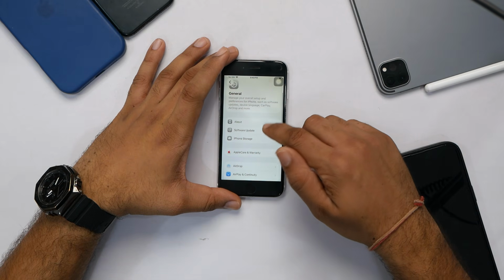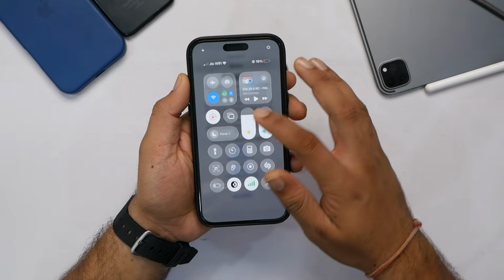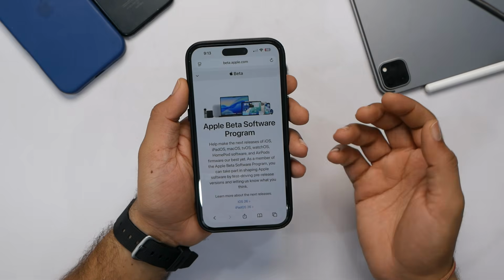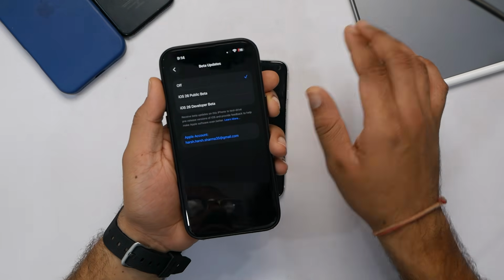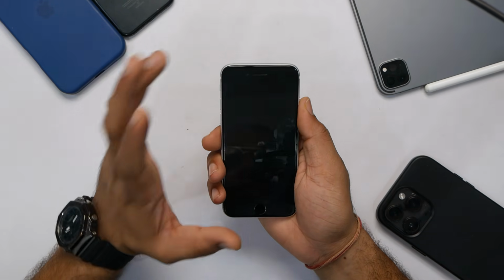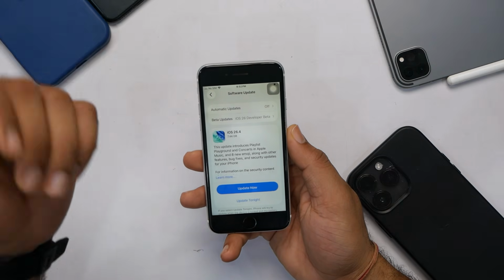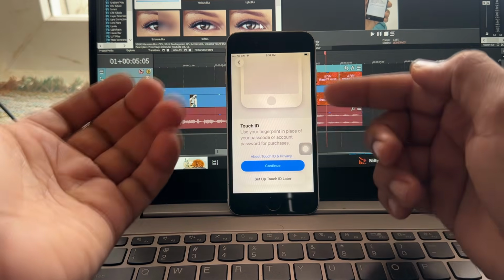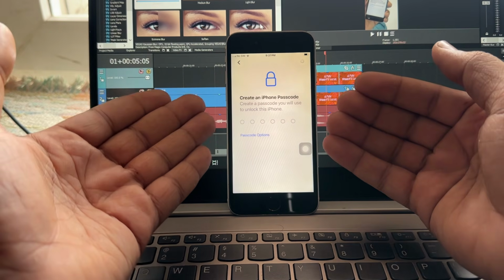How to Install iOS 26.4 RC on Any iPhone - Step-by-Step Guide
Want to install iOS 26.4 RC on your iPhone before the official release? In this video, I’ll show you the complete step-by-step process to download and install the iOS 26.4 Release Candidate on any supported iPhone. No complicated steps—just a simple and easy method to get early access to the latest features, performance improvements, and bug fixes. Watch till the end to avoid common mistakes while installing!